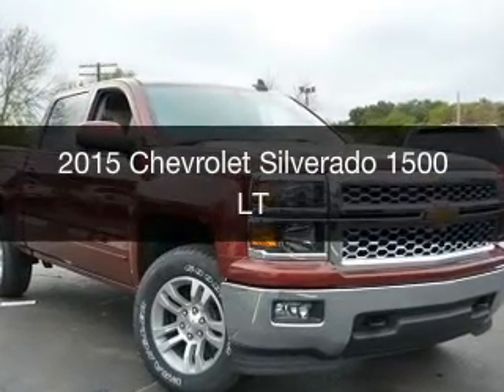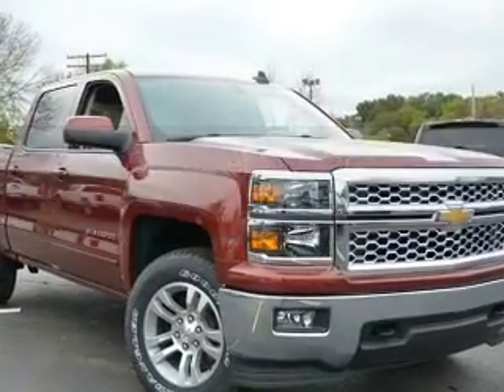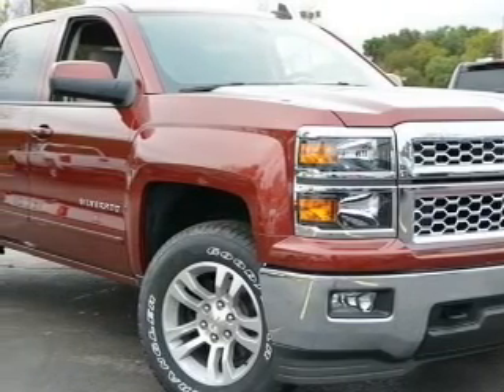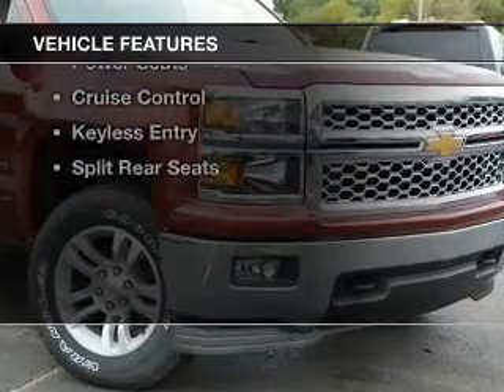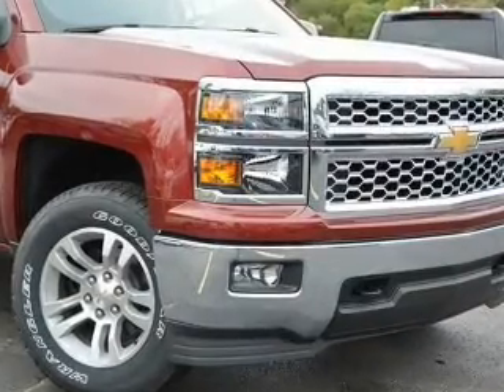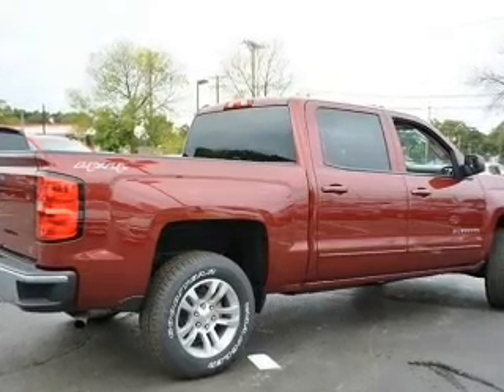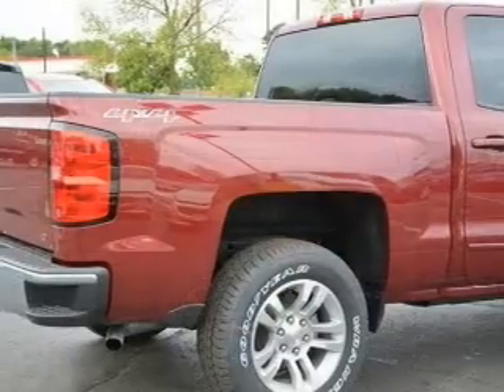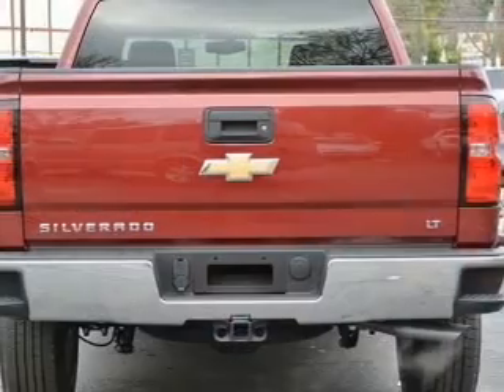2015 Chevrolet Silverado 1500 - Fox Lake IL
Ray Chevrolet

Year: 2015
Make: Chevrolet
Model: Silverado 1500
Trim: LT
Engine: 5.3 liter 8 cylinder 16 valve
Transmission: 6-Speed Automatic
Color: Deep Ruby Metallic
Mileage: 0

Address:
39 N Route 12
Fox Lake, IL 60020